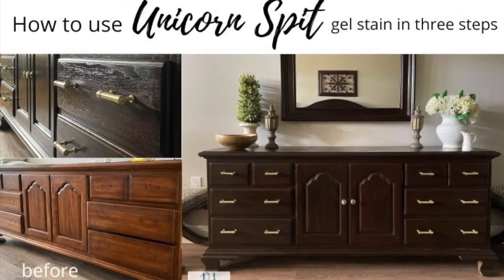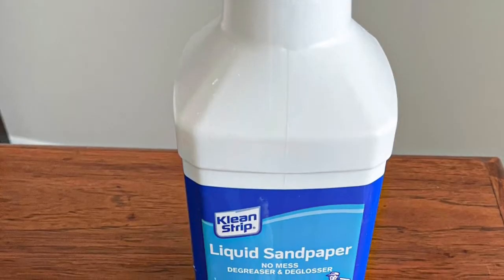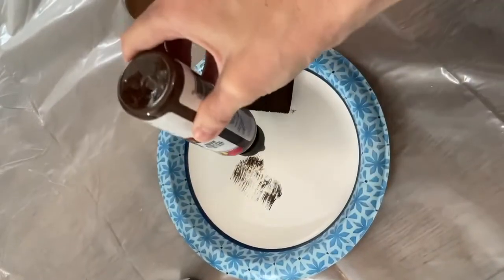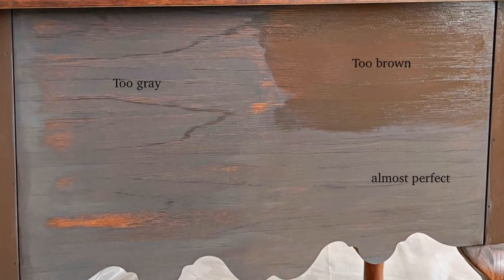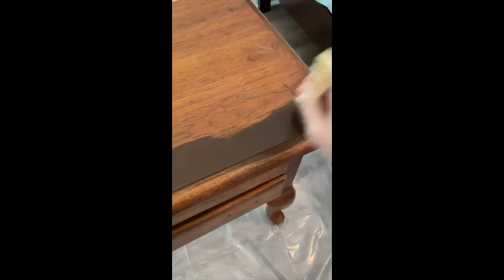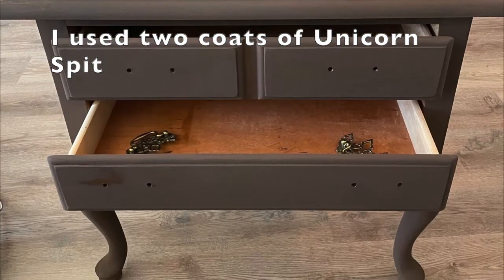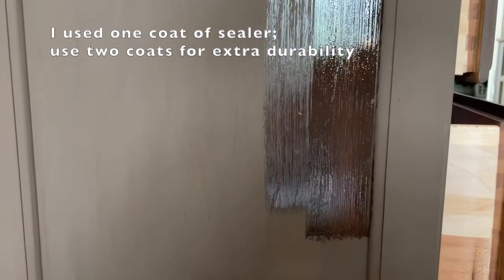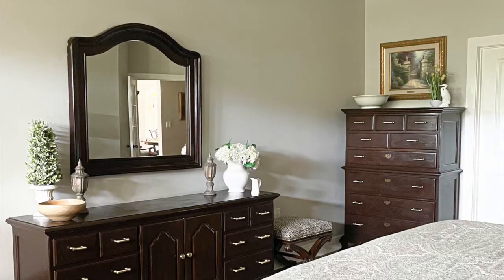Wood furniture Makeover with Unicorn SPiT as a Gel Stain in Three Easy Steps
Wood furniture Makeover with Unicorn SPiT as a Gel Stain in Three Easy Steps! See how I transformed an old dresser set with yellow undertones into dark beautiful wood furniture that still shows the wood grain! See how I used Unicorn Spit gel stain to easily transform this beautiful solid wood bedroom suite in three steps.

Buy Unicorn Spit here;
Unicorn SPiT in Rustic Reality and Weathered Daydream;
Rustic Reality
Weathered Daydream
Liquid deglosser
Varathane Polyurethane
Gold pulls on dresser